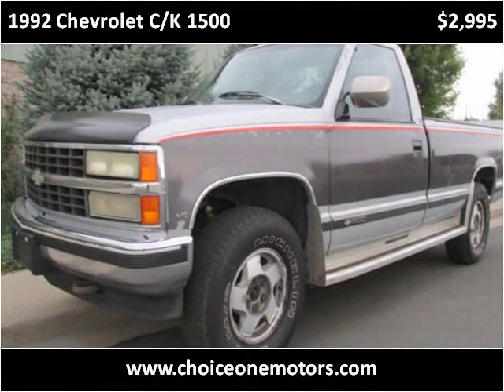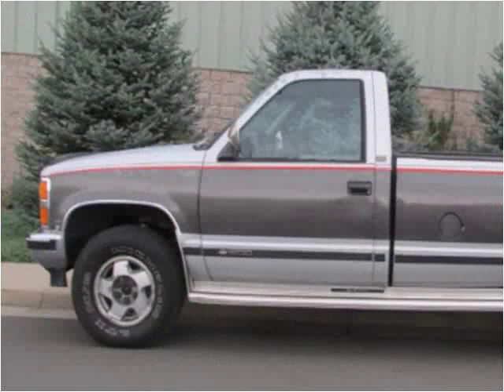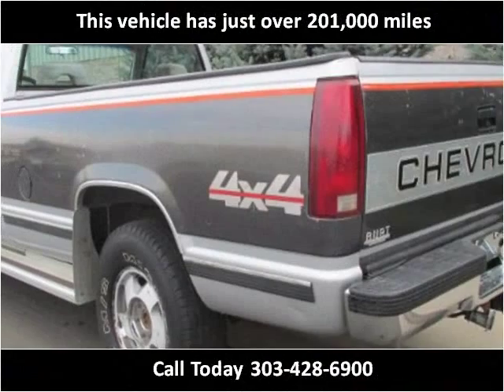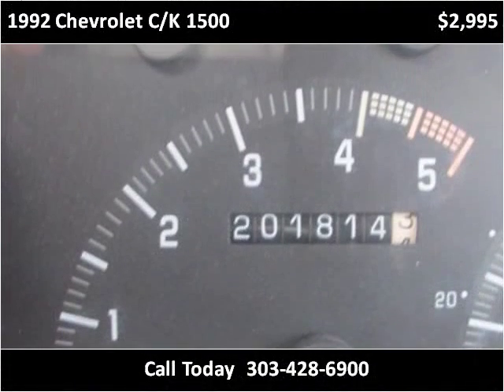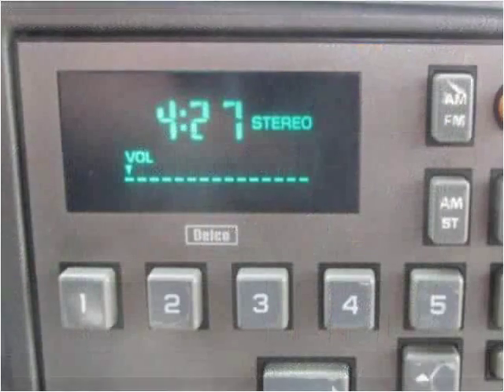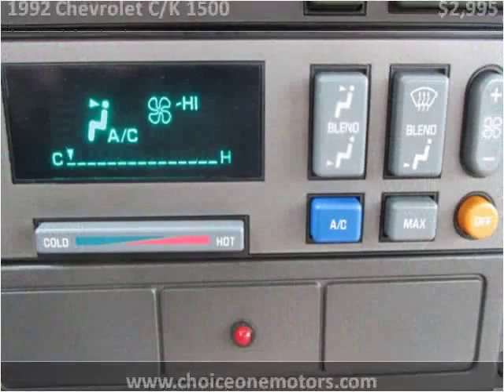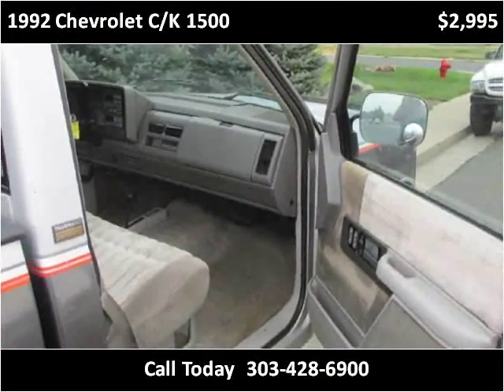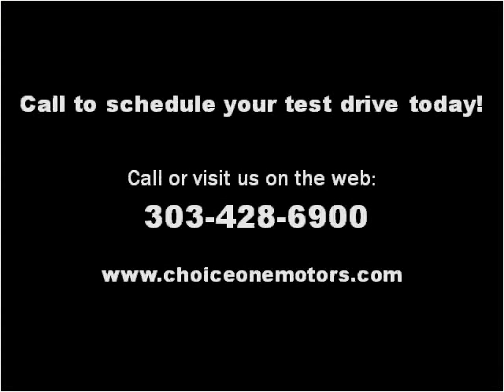1992 Chevrolet C/K 1500 Used Cars Westminster-Denver CO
This 1992 Chevrolet C/K 1500 is available from Choice One Motors.